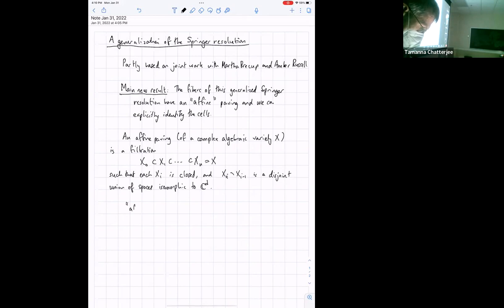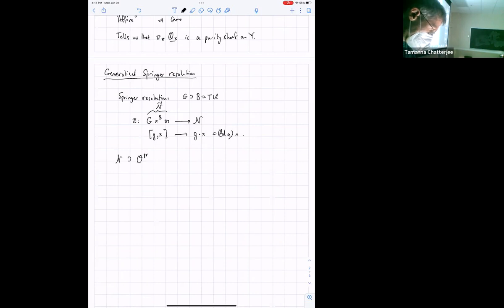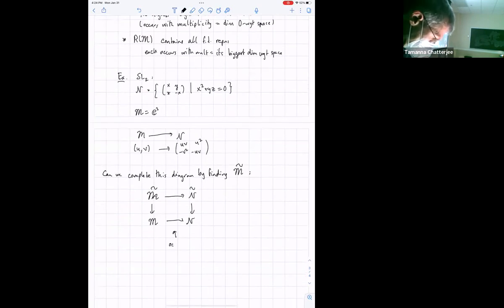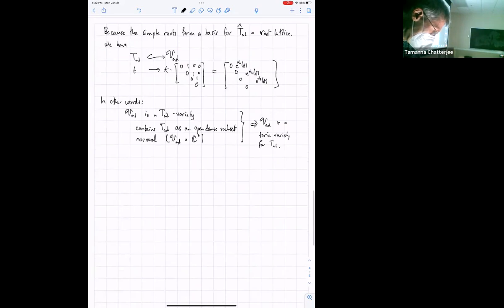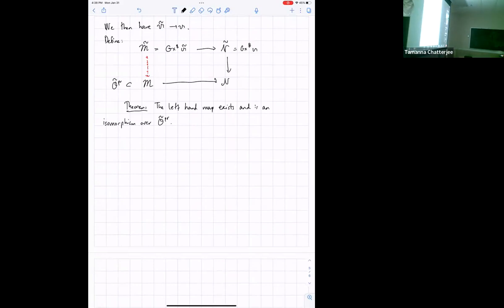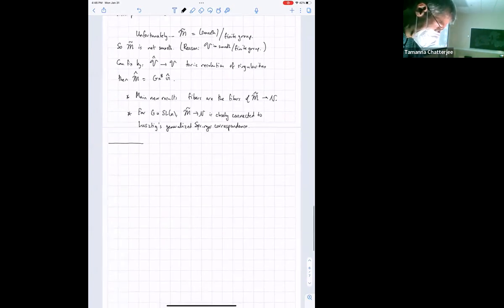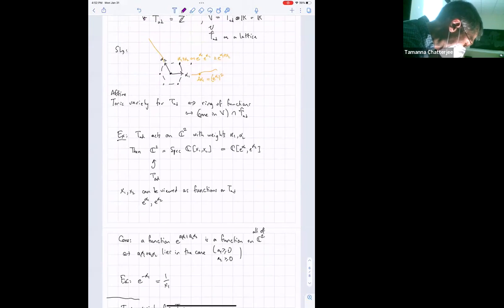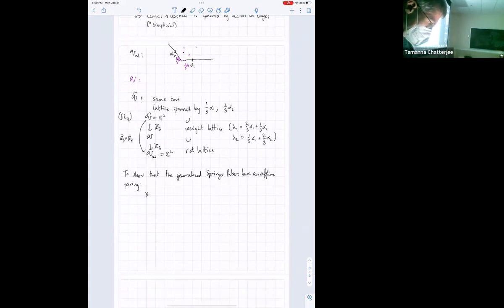William Graham- Geometry of generalized Springer fibers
Abstract: Previous work constructed an analogue of the Springer
resolution for the universal cover of the principal nilpotent orbit.
In joint work with Precup and Russell, we showed that in type
A this generalized Springer resolution is closely connected
with Lusztig's generalized Springer correspondence.  In this talk
we discuss the geometry of the fibers of the generalized
Springer resolution, and in particular, show that the fibers
have an analogue of an affine paving.  This result is joint
work with Precup and Russell.